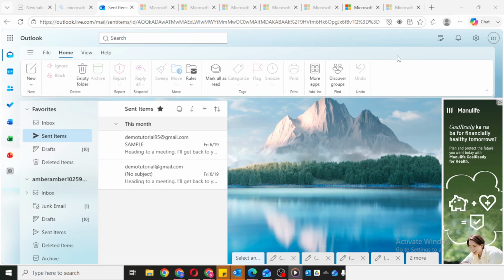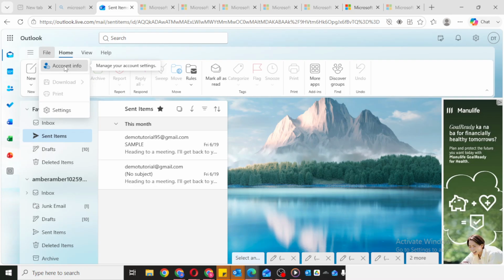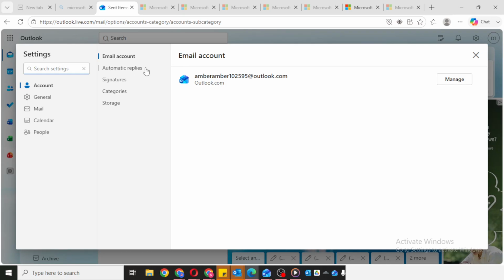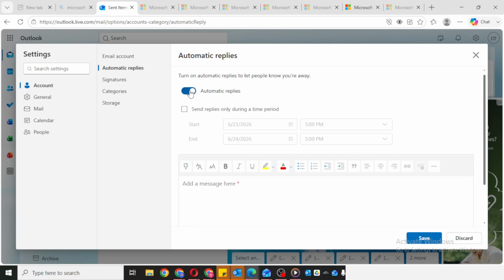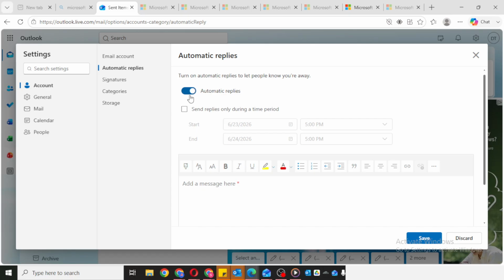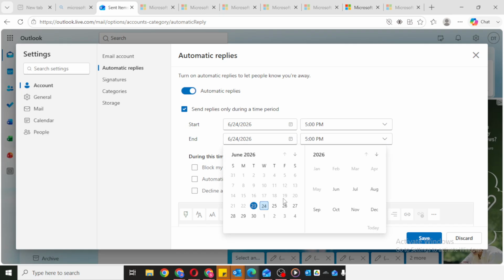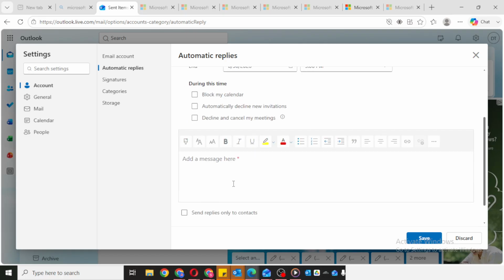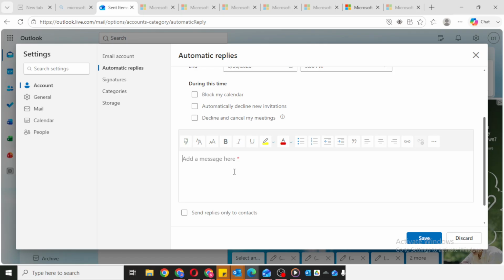How to setup out of office auto replies in Outlook 365 (full guide 2026)